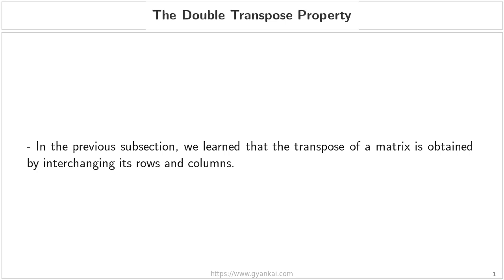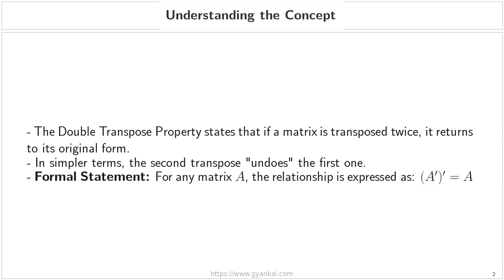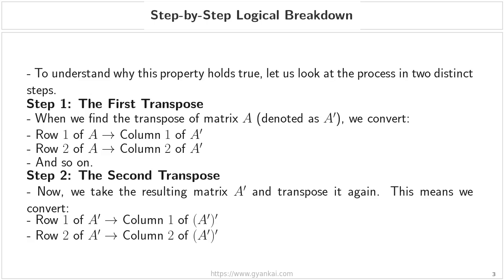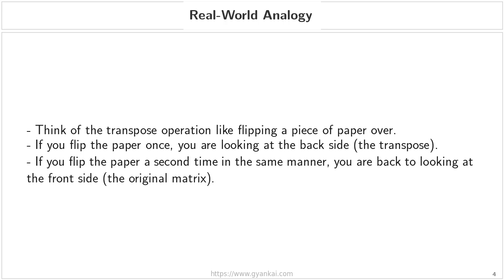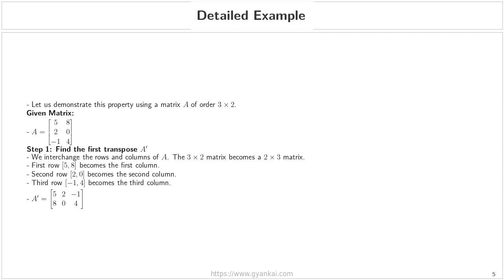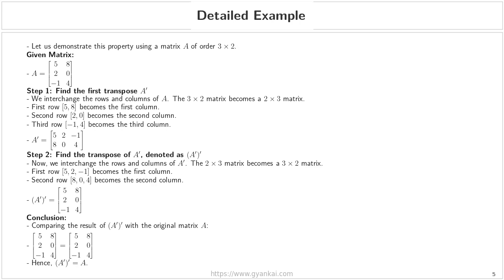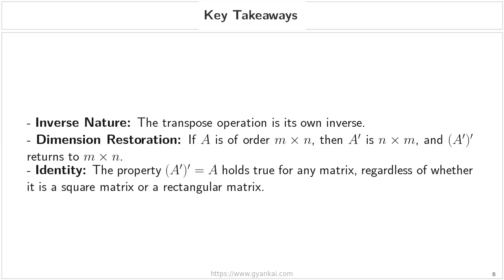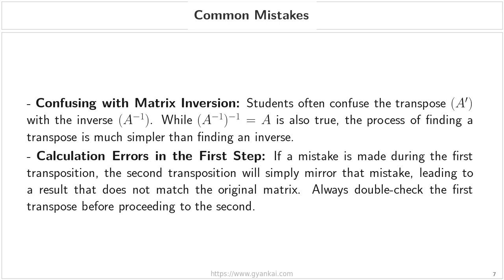The Double Transpose Property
Master the concept of "Transpose of a Matrix" in this comprehensive Class 12 Mathematics tutorial tailored for the NCERT curriculum. This video breaks down the topic into easy-to-understand segments, including the Double Transpose Property and a step-by-step logical breakdown. We use real-world analogies to simplify complex ideas, provide detailed solved examples, and highlight common mistakes students often make. Perfect for CBSE students looking to strengthen their understanding of Matrix Algebra!